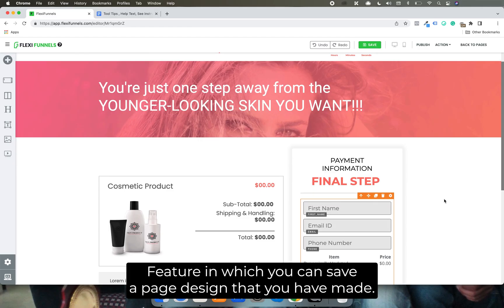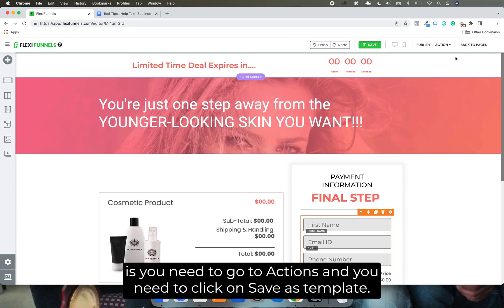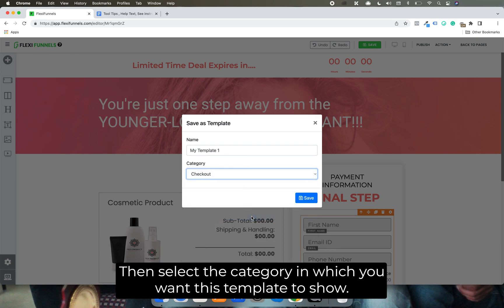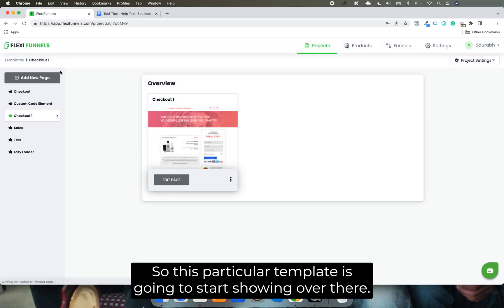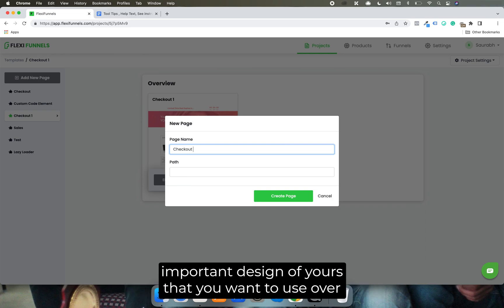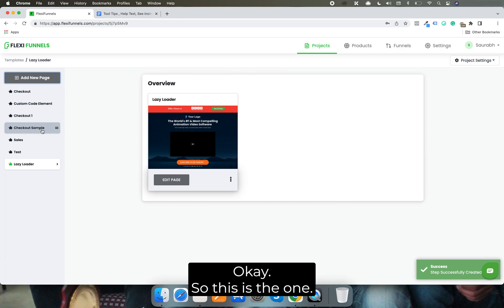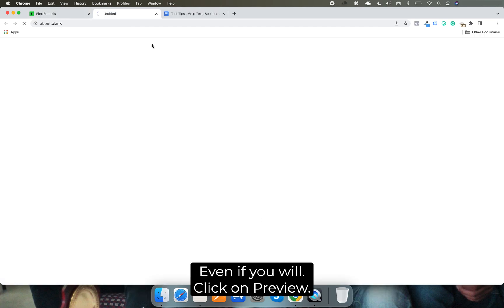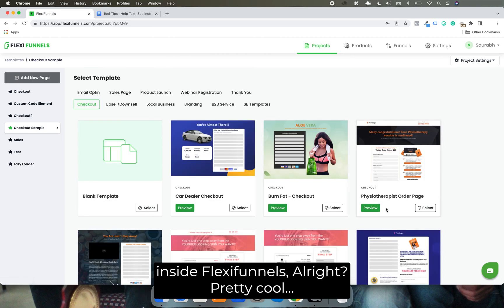How to Use Save As Template Feature | FlexiFunnels